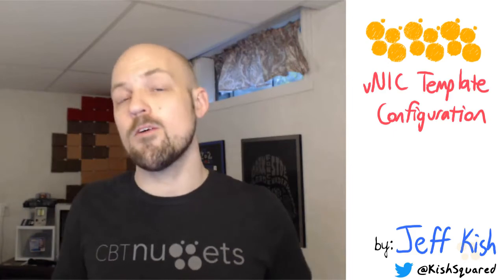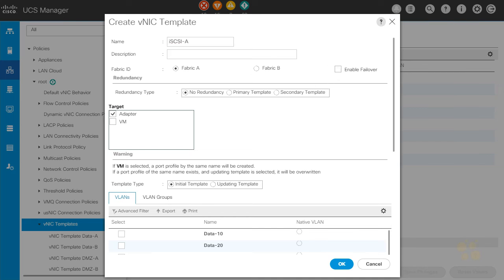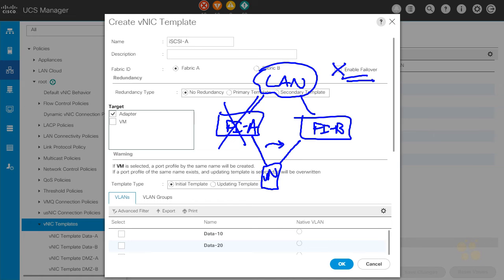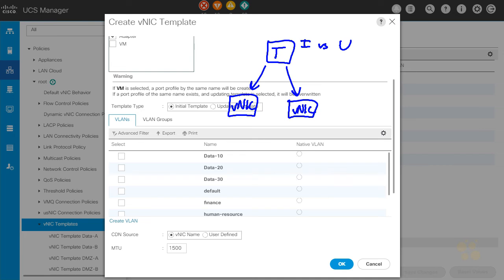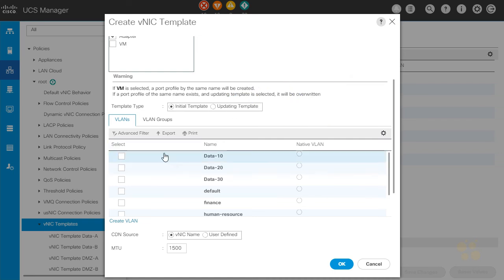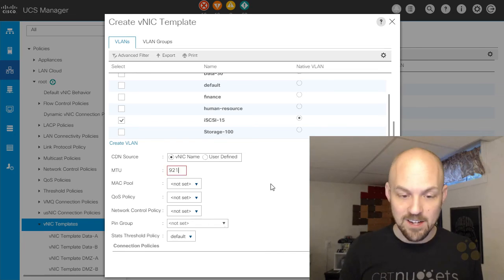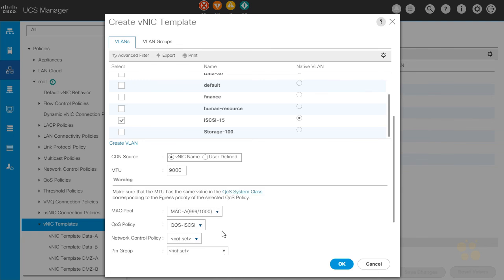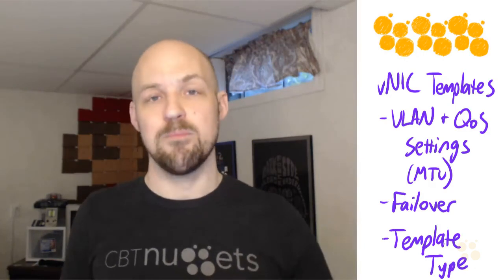03 Configuring vNIC Templates